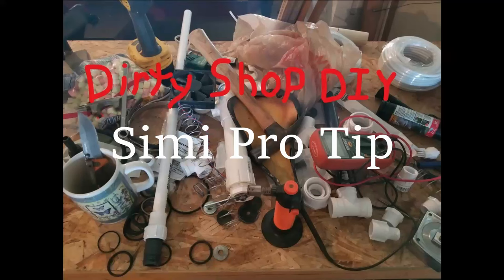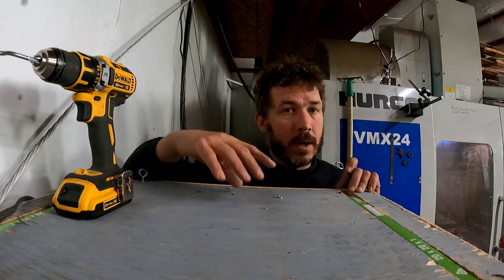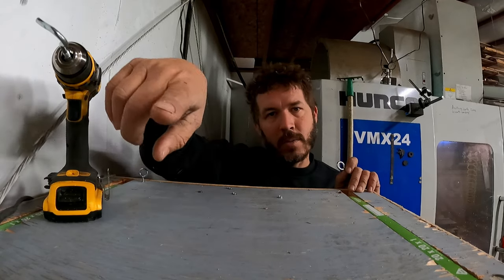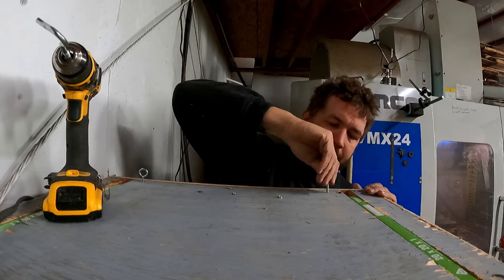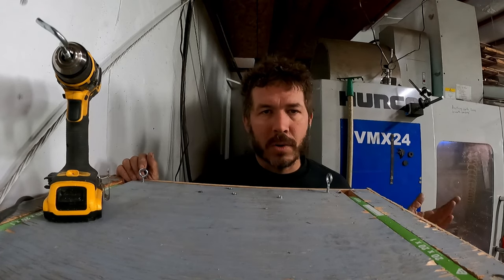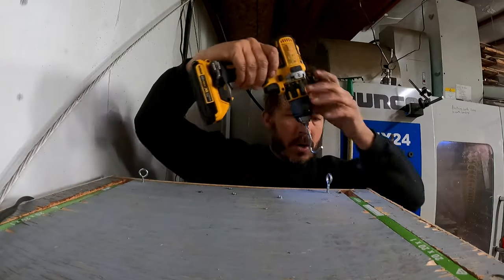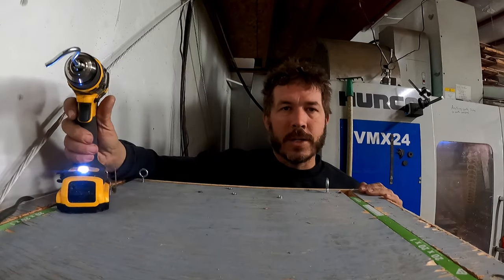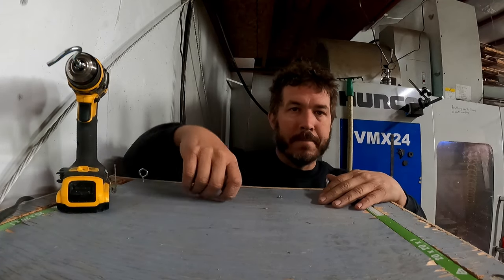How to install Screw Eyes the easy way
This is a tip for those who need to install screw eyes or hooks quick and easy.